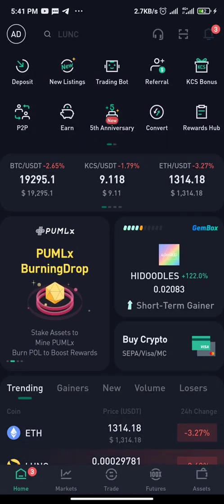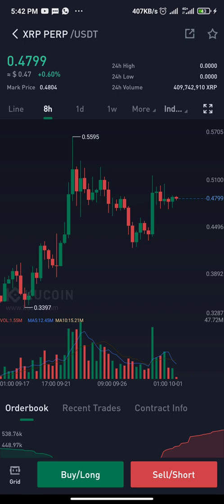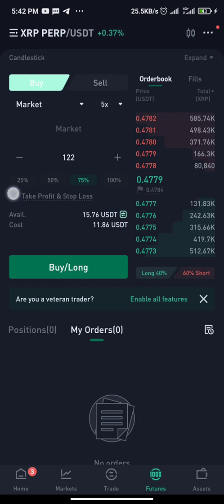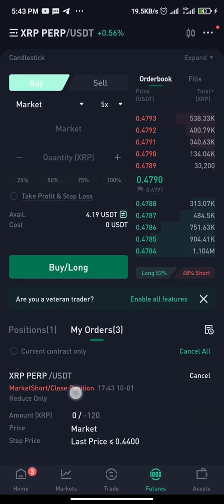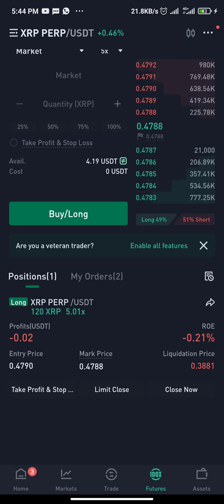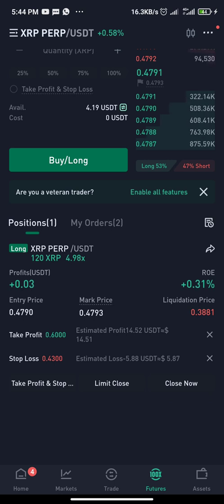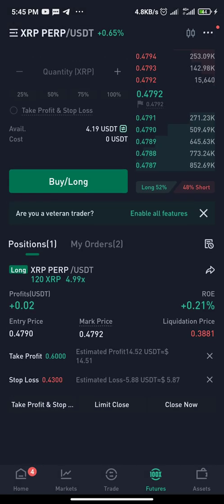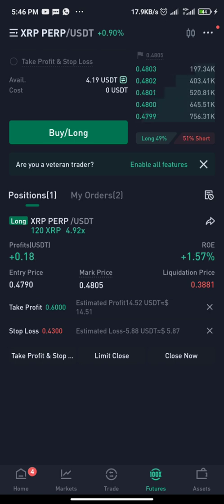How to Set Stop Loss and Take Profit for Futures Trade on Kucoin Exchange.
How to Set Stop Loss and Take Profit for a Futures Trade on Kucoin Exchange.